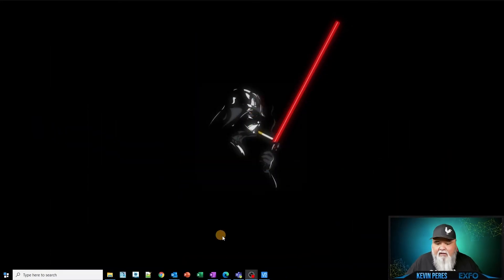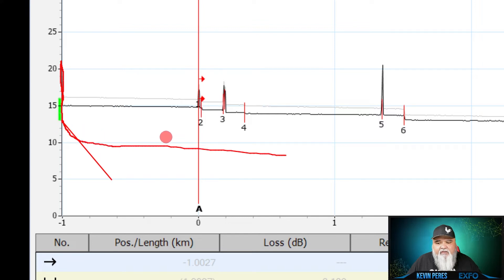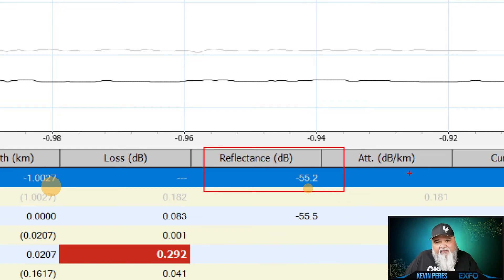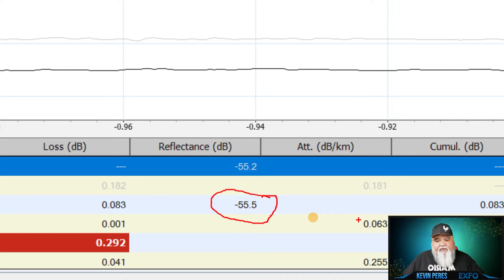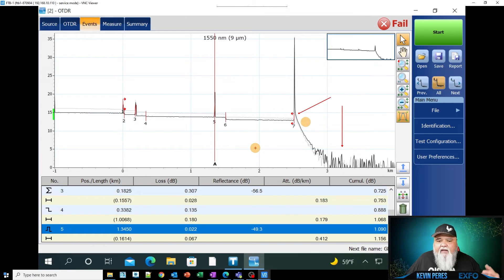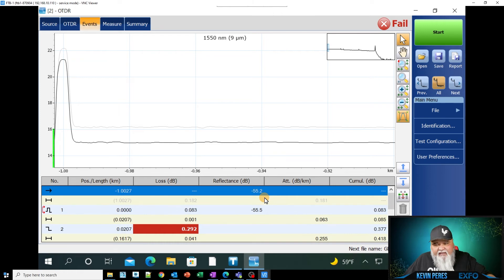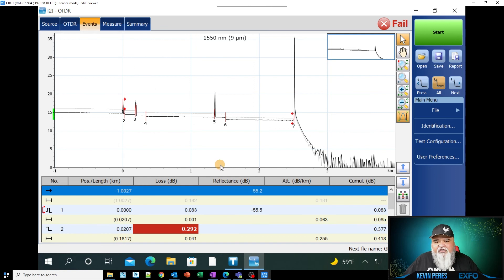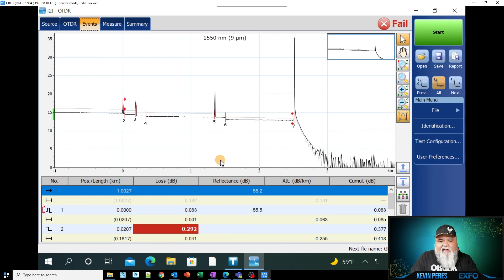Validating an OTDR trace.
In this video, I will walk through my process to quickly validate an OTDR trace.  I will look at the launch conditions of the OTDR port, how does my FDP look?  Am I shooting with too long a pulse width, is there too much noise? Am I over saturating my results?  There are things that as a tester while you are in front of the patch panel you can verify to ensure that you are getting good results. There is nothing worse than an additional truck roll because of a dirty panel that could have been resolved in seconds while onsite during testing. Hopefully, this 10–15-minute video will give you the skills to save hundreds of labor hours going forward.

//Where do I work?